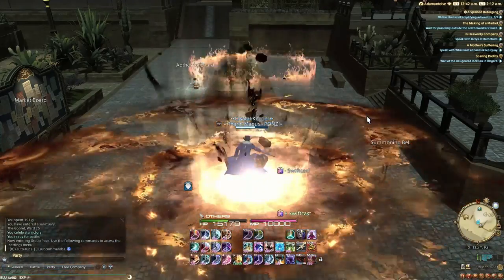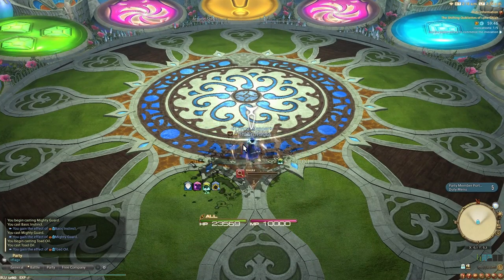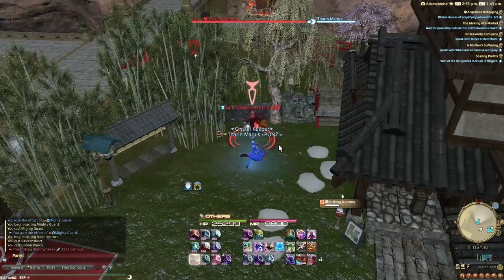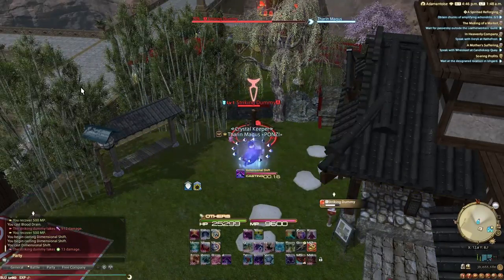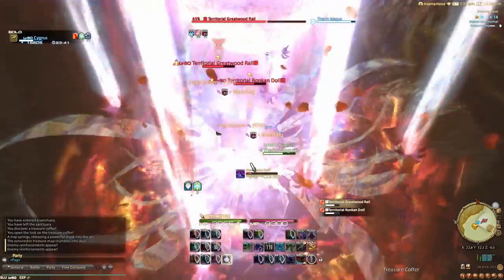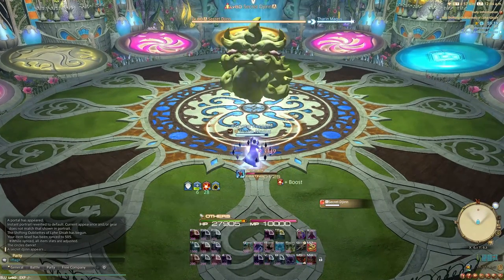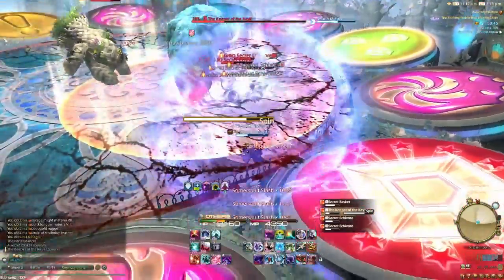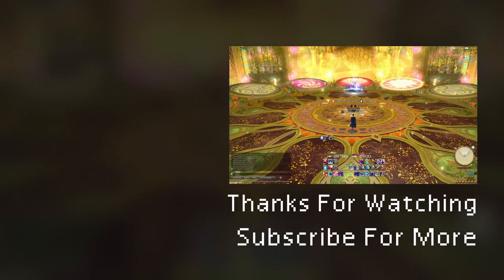How To Solo Treasure Maps | FFXIV Blue Mage Guide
Now that you have a full power blue mage its time to put it to work, and what better way to do that then by hoarding map loot.